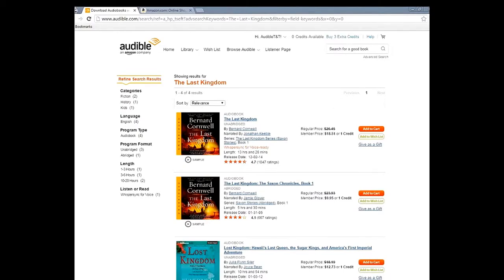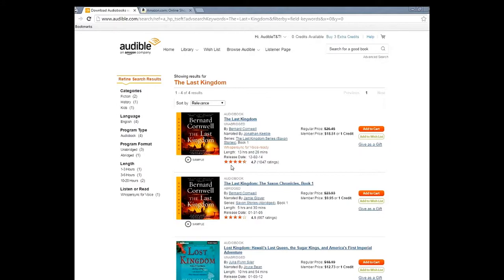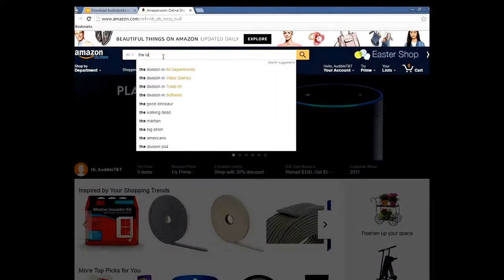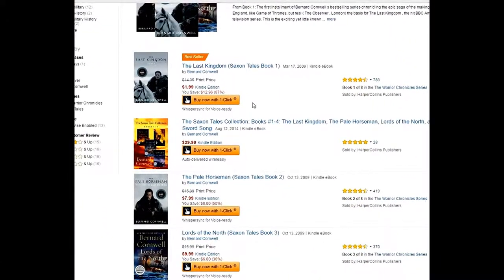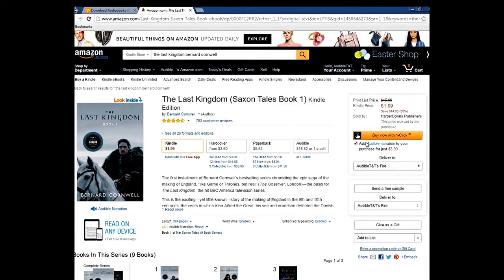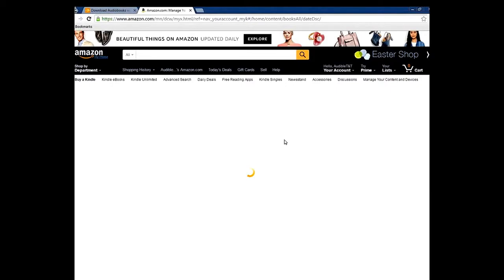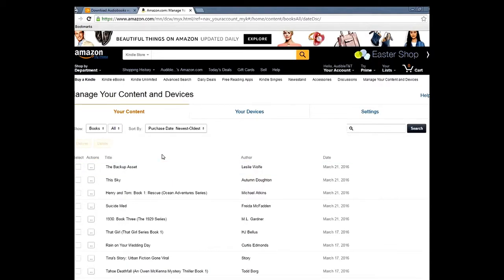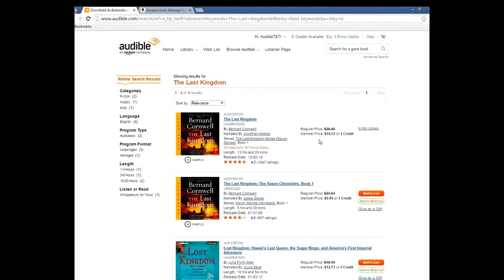Audible Tip: The Last Kingdom by Bernard Cornwell for only $3.99!!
This is a tutorial of how to receive a the Audible narration of The Last Kingdom by Bernard Cornwell for ONLY $3.99 using the Kindle Refund Trick!! Regularly $18.95 or 1 credit ($14.95 per month).